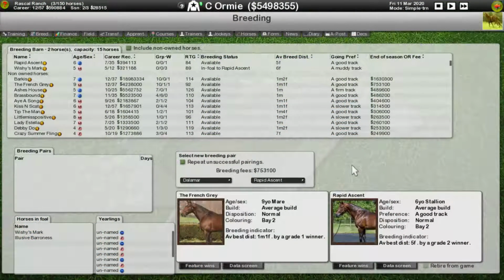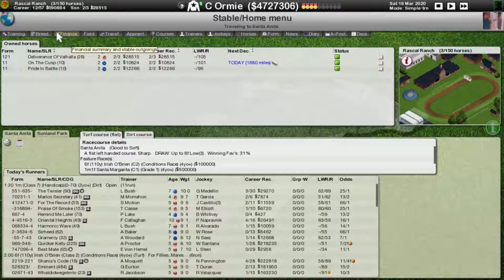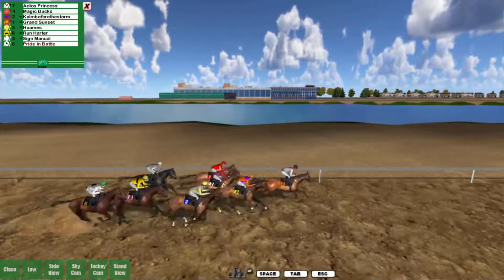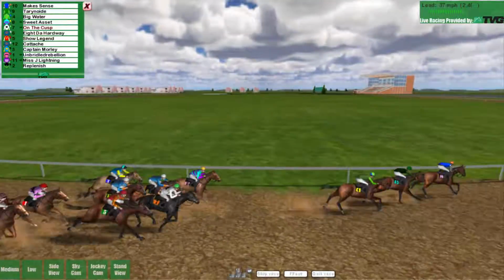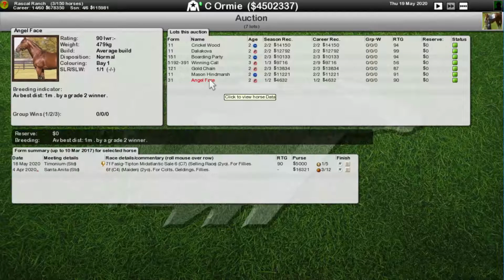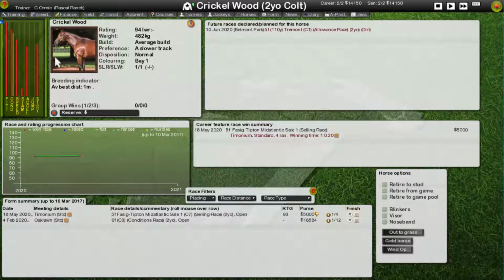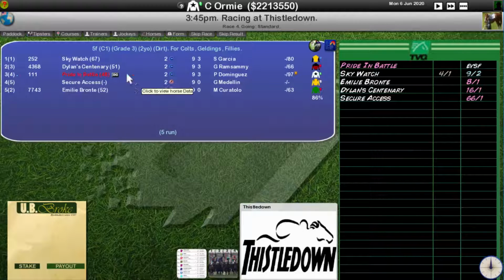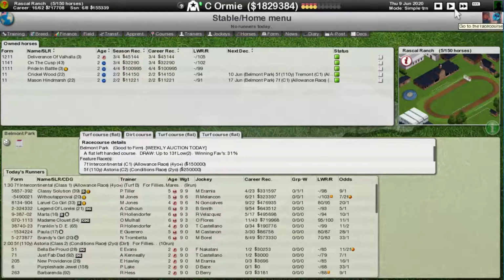Starters Orders - Leading the way (Ep10)